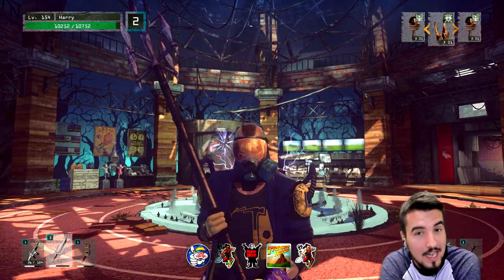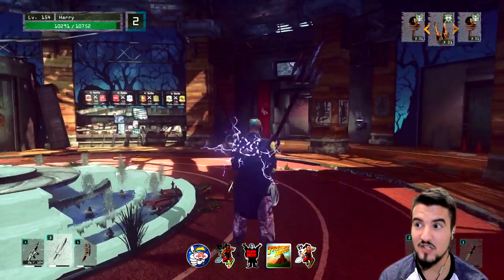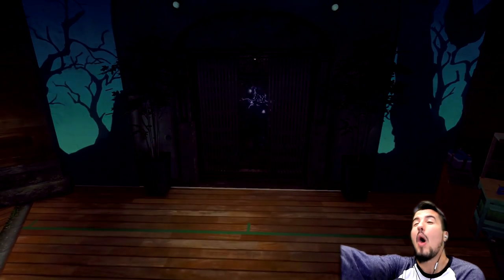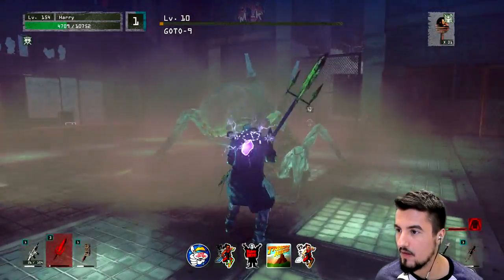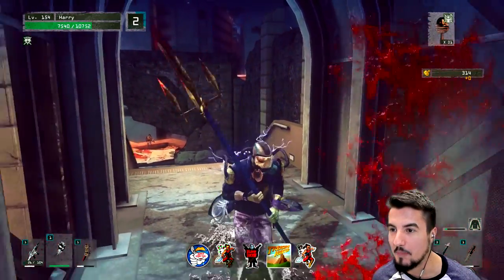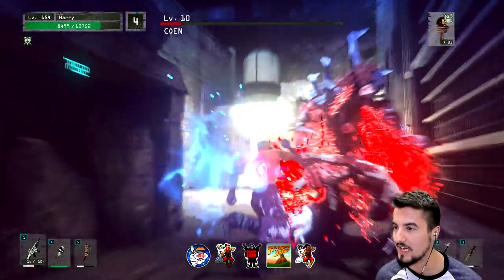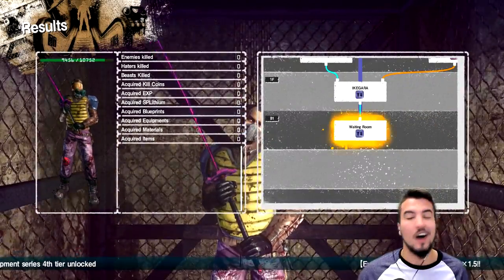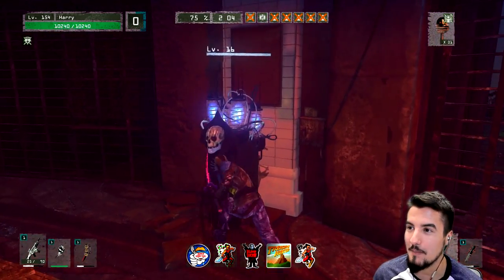4K Damage!! | Let It Die #120 | [Spirit Lance S] [Showcase]